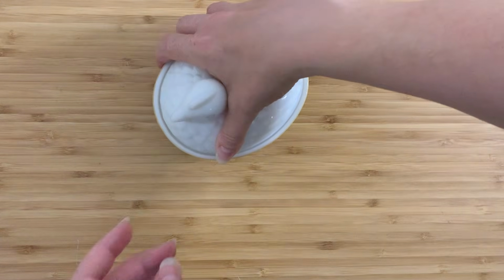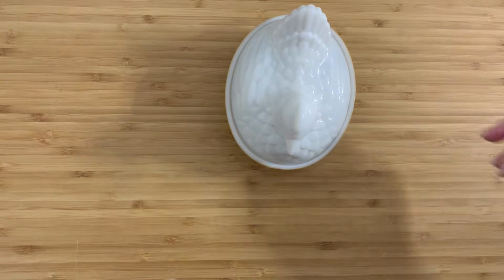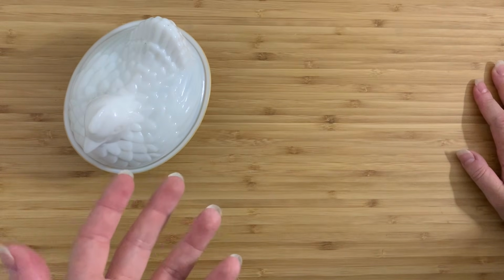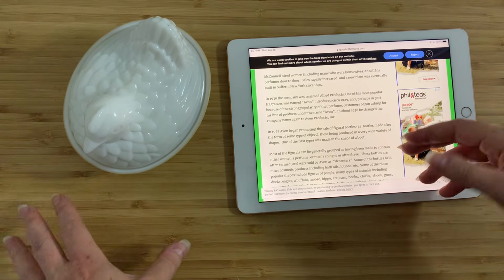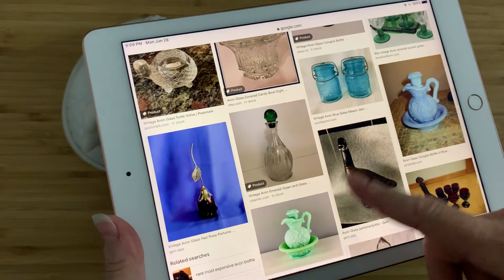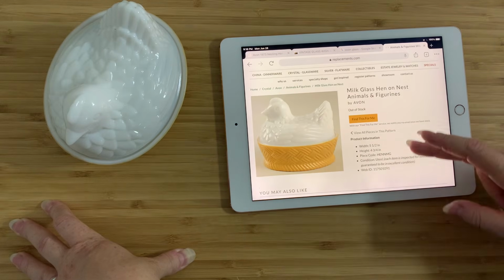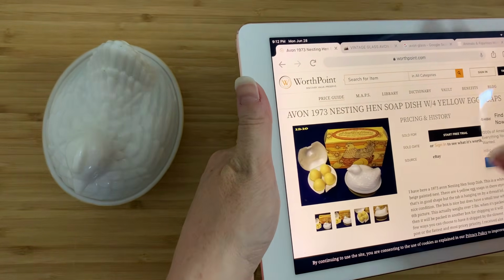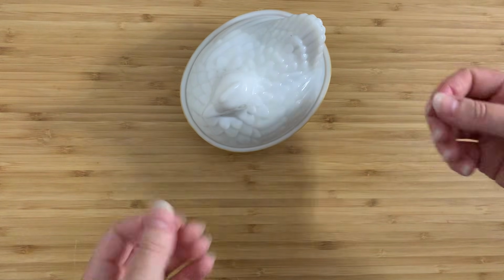Avon Nesting Hen Soap Dish (1973)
I haven't done much about Avon glass, but this little nesting hen was a perfect opportunity to talk about this mid-century phenomenon. Unfortunately, Avon glassware isn't really collected, but I'm sure someone will like this little hen as is.

My Ebay store:

My Etsy store: